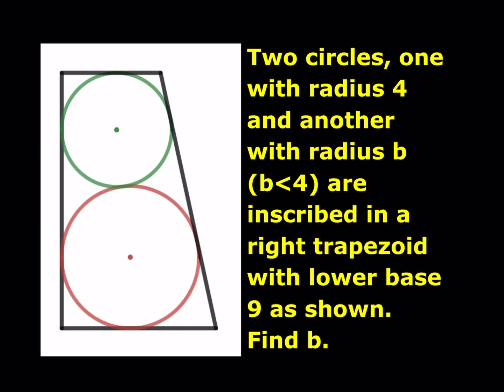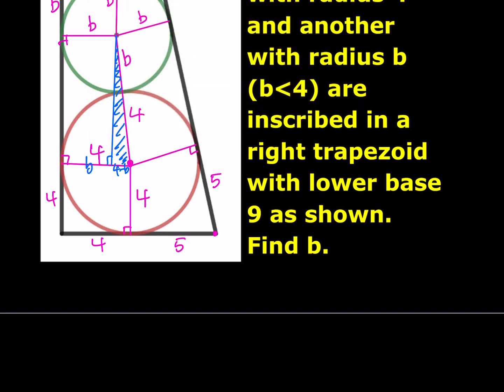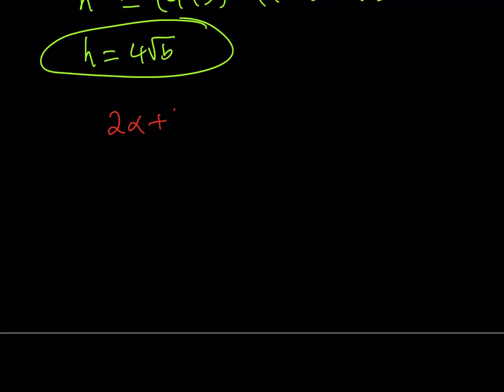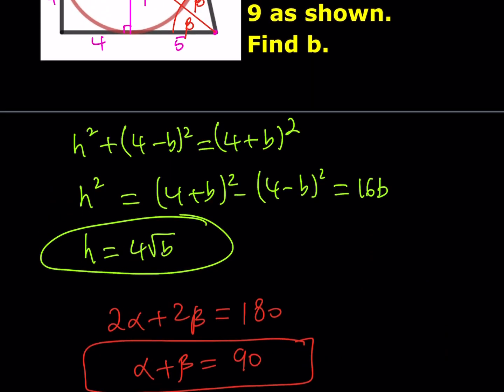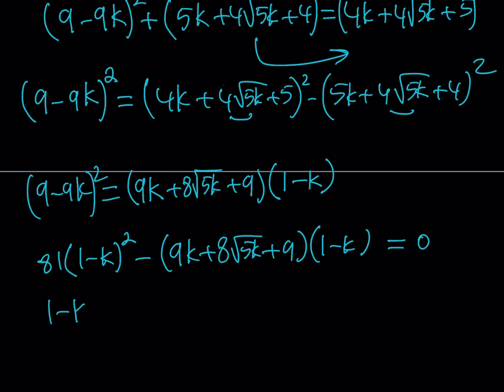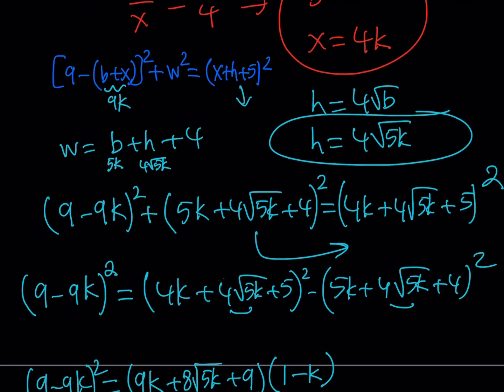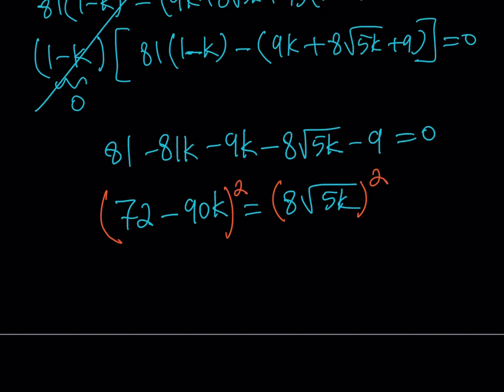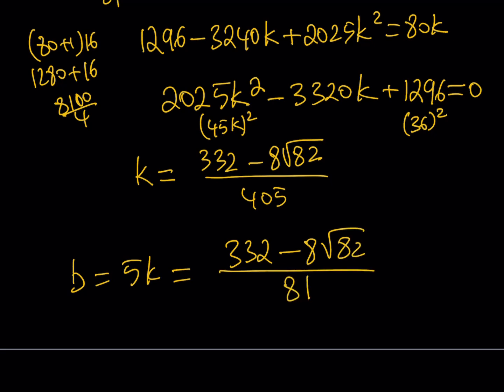Inscribing two circles in a right trapezoid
This video is about two circles inscribed in a right trapezoid.